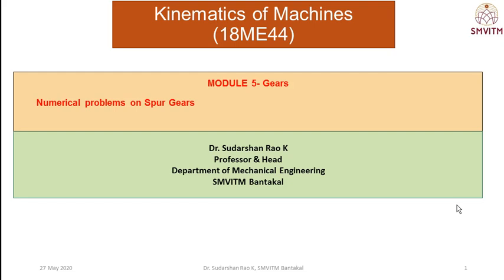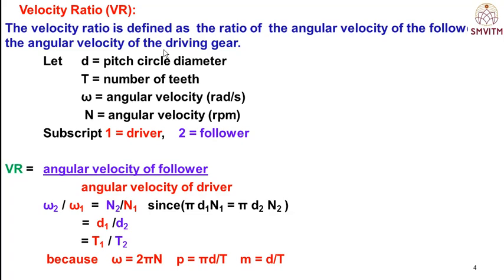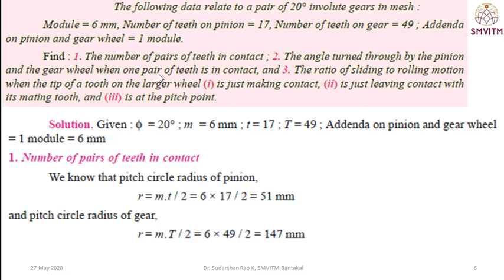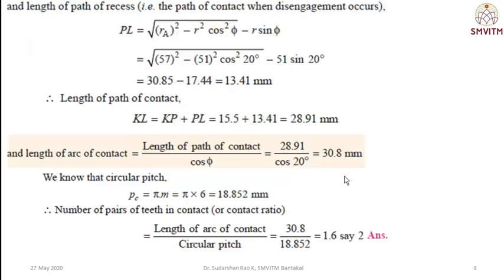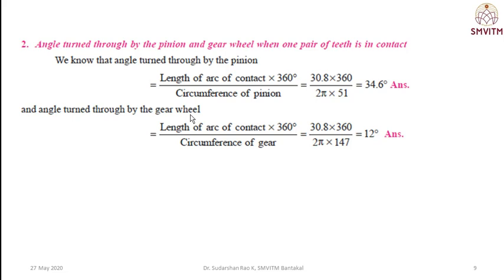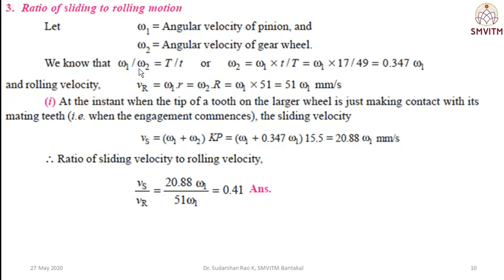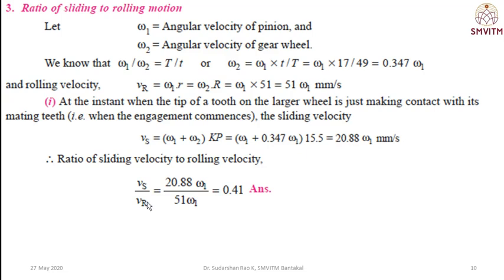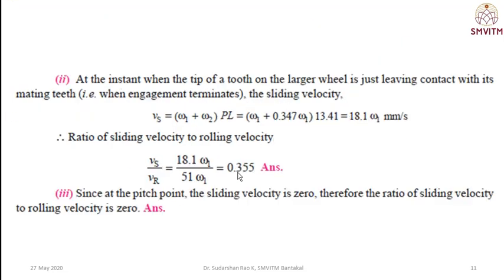Kinematics of Machines- Numerical problems on Spur gears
Numerical Problem on Length of path of contact, arc of contact, contact ratio and sliding velocity